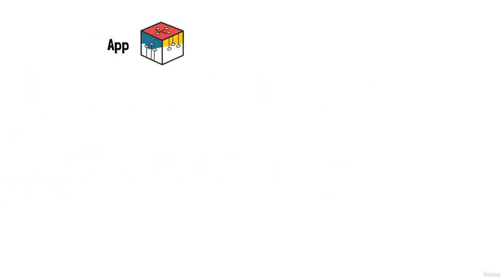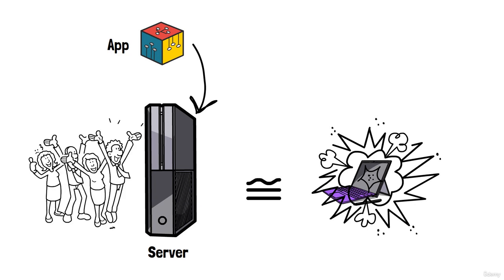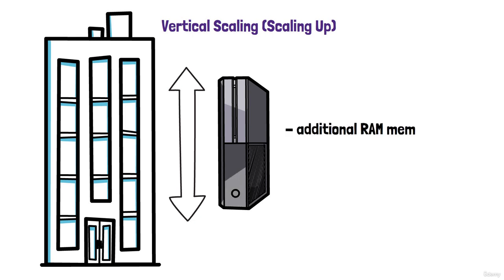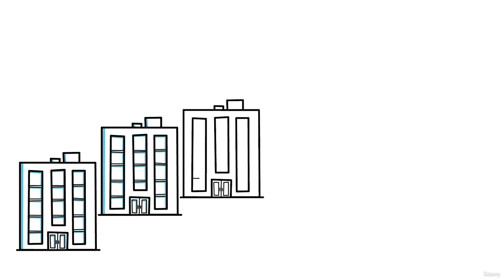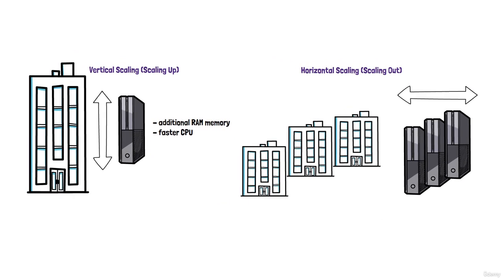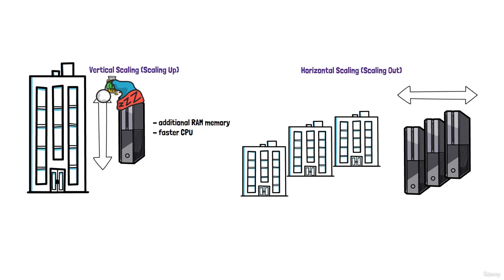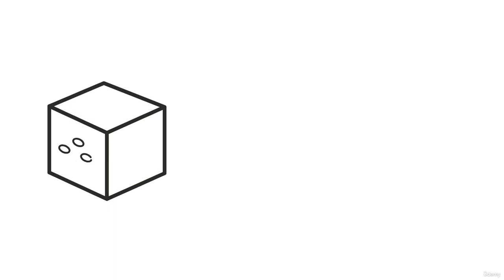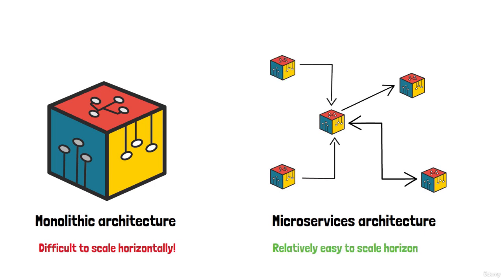203 What is scalability Basic scaling concepts